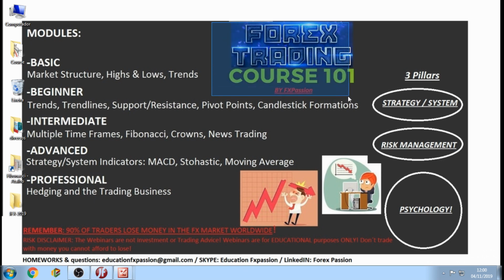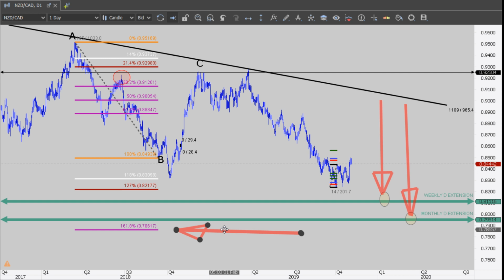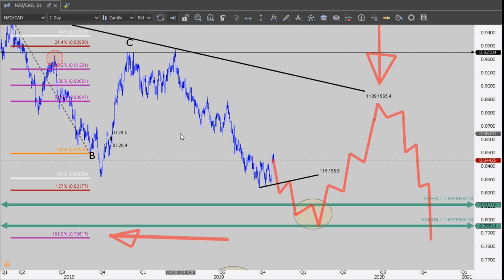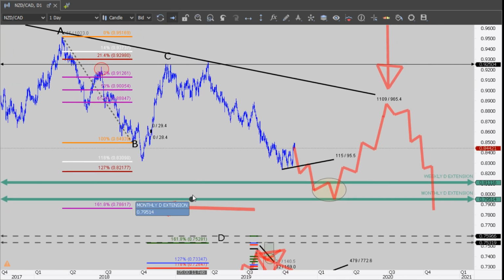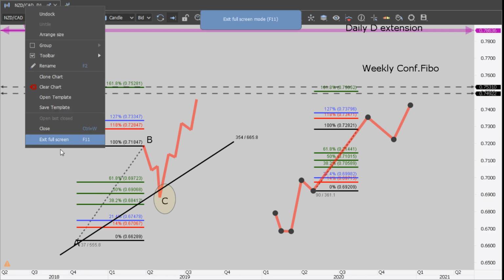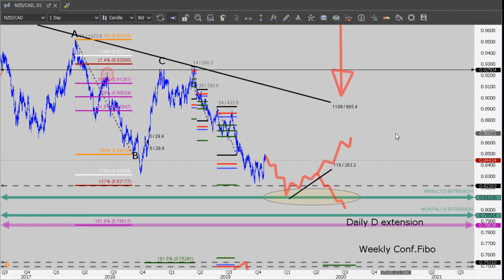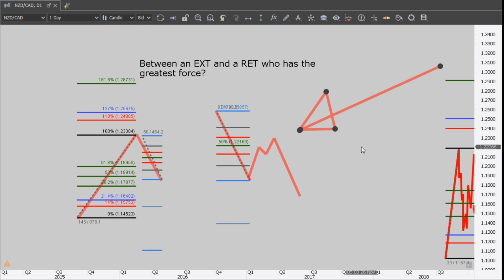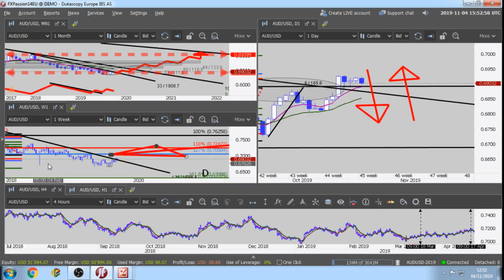Trading Fibonacci Numbers: Rules for trading the Three Fibonacci´s – part 1